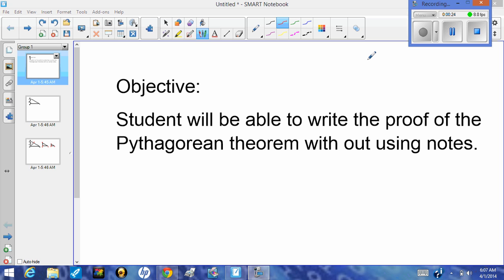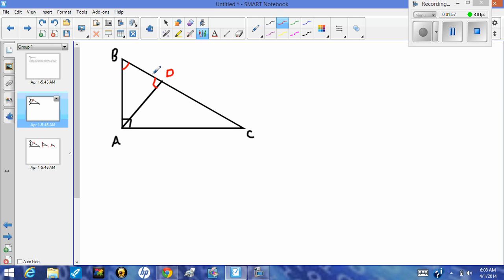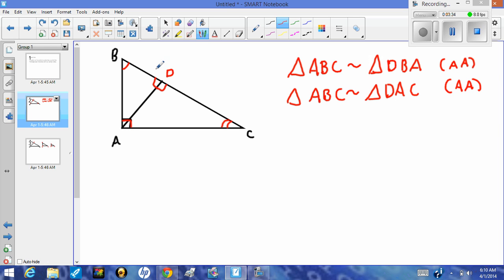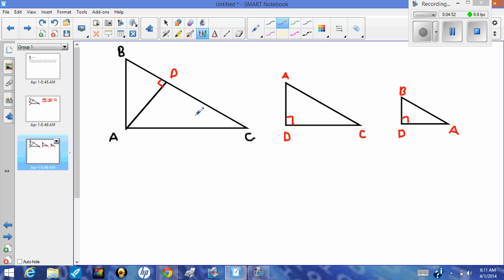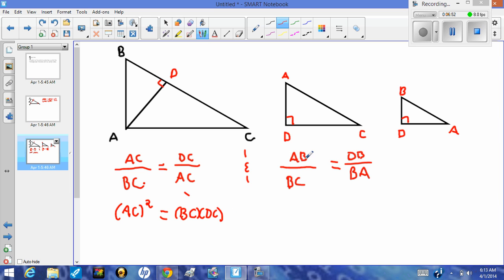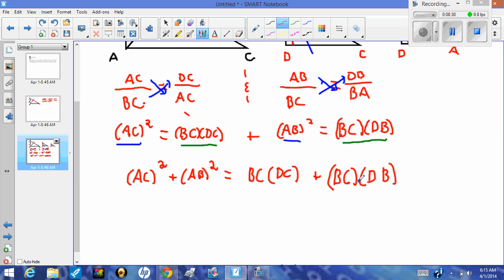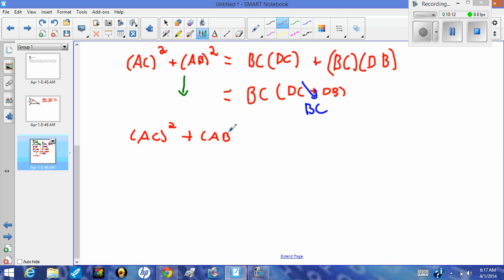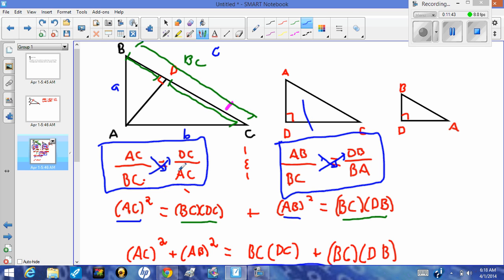Math 2 Proof of Pythagorean Theorem using similar triangles